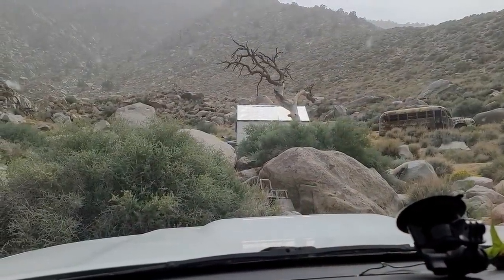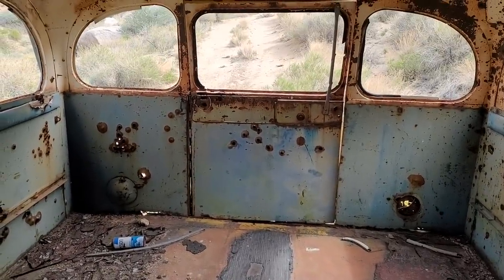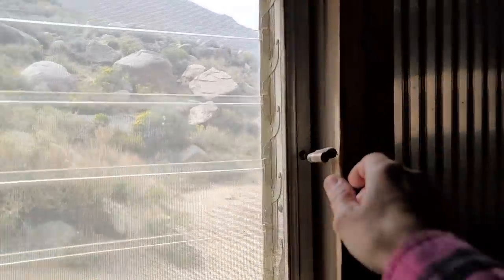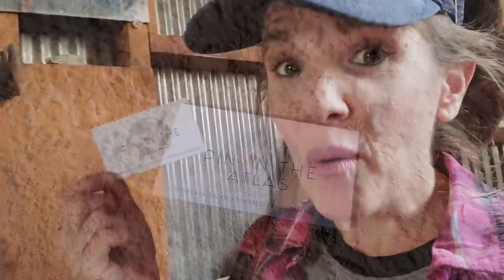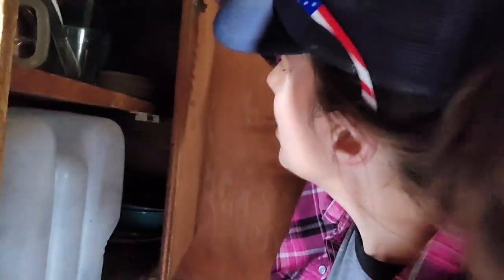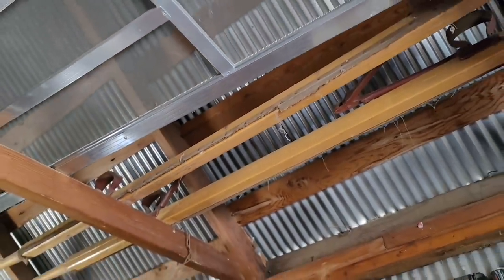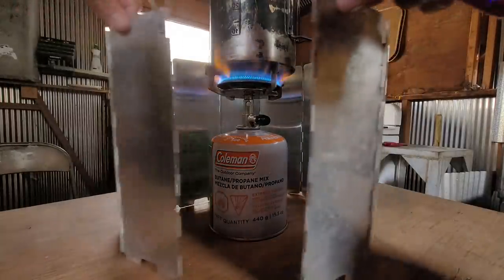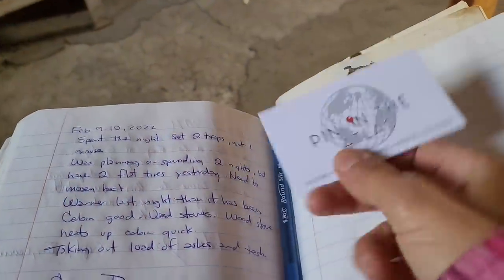Sheltering From a Storm in an Old Prospector's Cabin in the Mountains of Death Valley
Exploring an old prospector's cabin site, hidden in a beautiful canyon way up in the mountains of Death Valley. The weather was really nasty, so it was the perfect opportunity to hunker down, make some hot cocoa, and read a very interesting story in the visitor's book while I waited for the skies to clear.